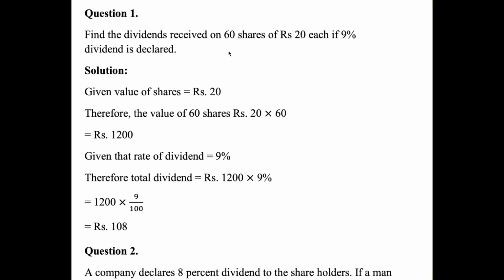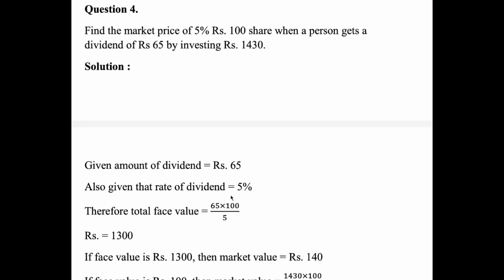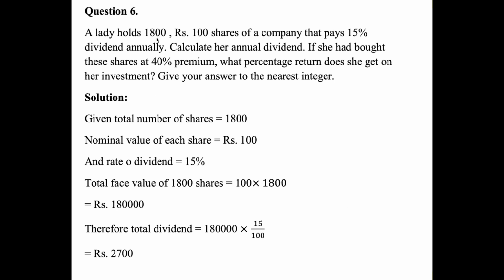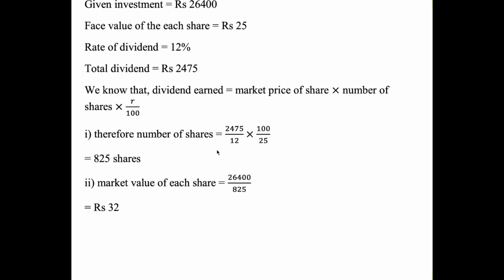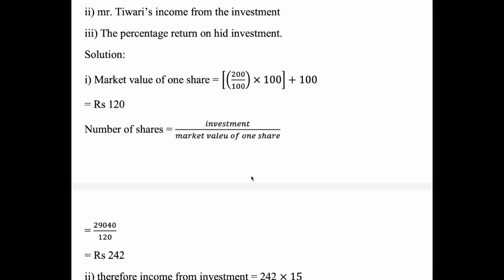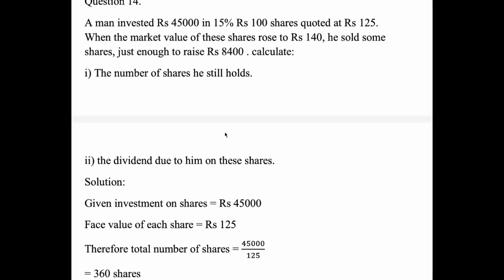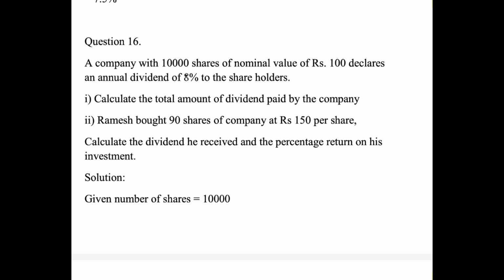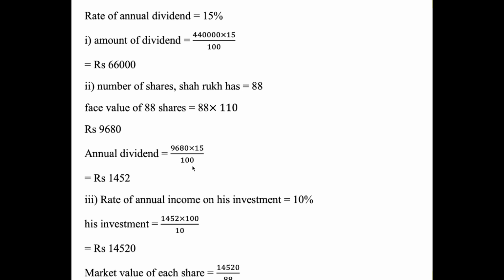Shares and Dividends - ICSE, CBSE, B.COM, CFA, CPT, FRM